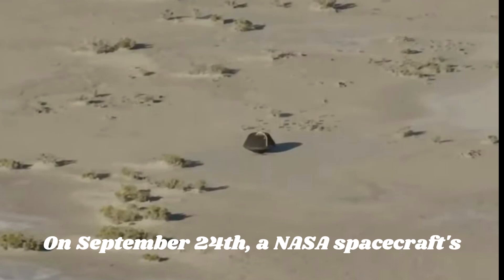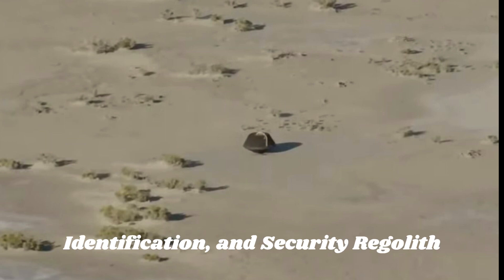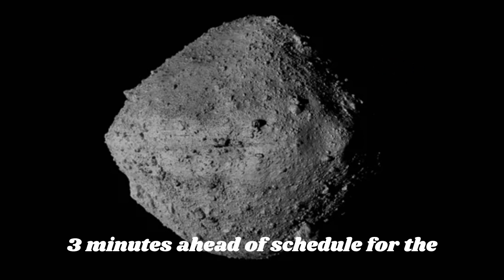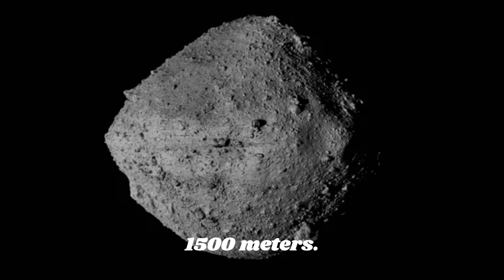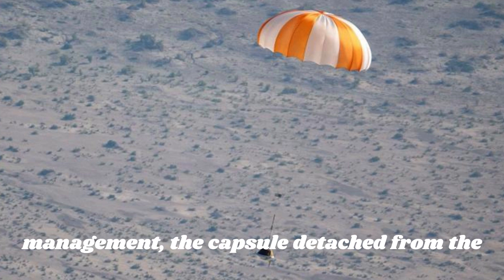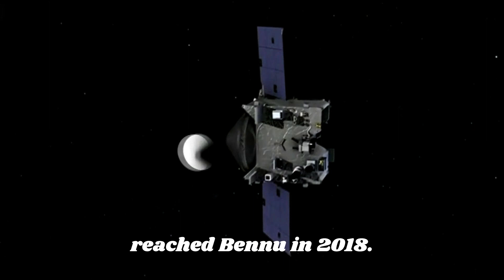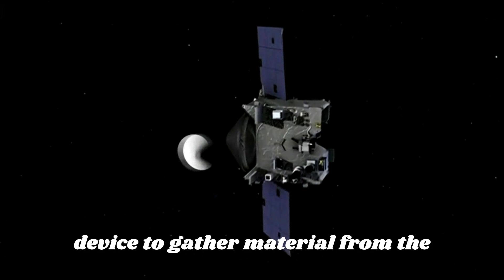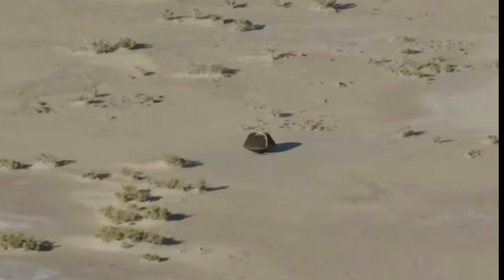OSIRIS-REx sample capsule lands in Utah